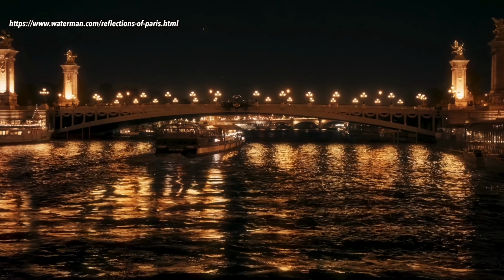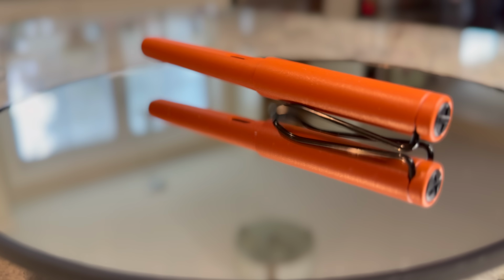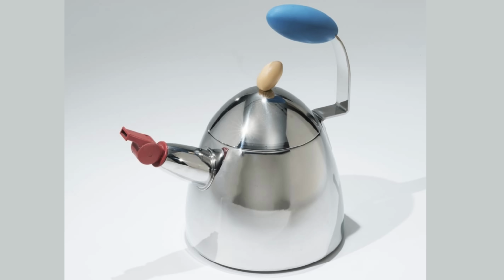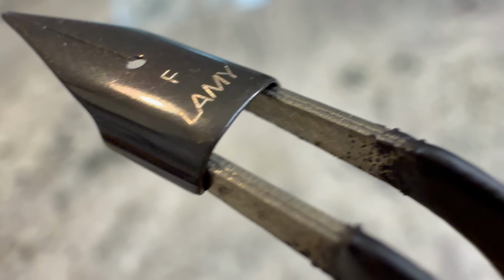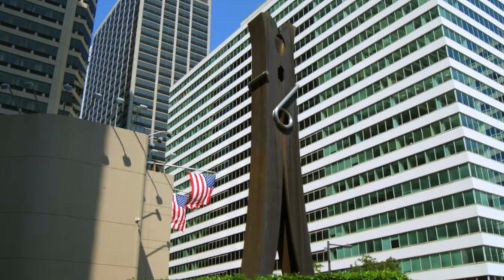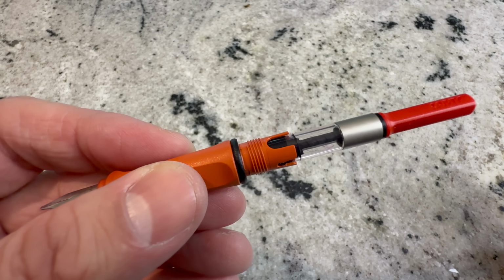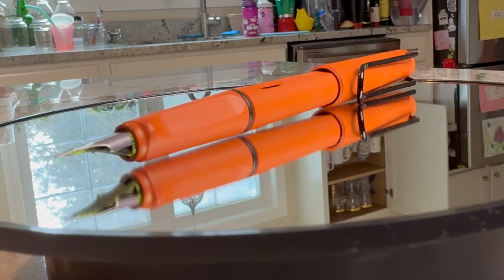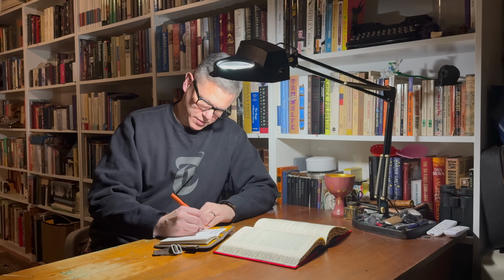Why I Chose THIS Lamy Safari Over Another Montblanc!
The Lamy Safari Fountain Pen! Wow! So much to speak of. An absolute design icon. A unique fountain pen with an excellent nib!

Join me today, Won't You? As I dive into the design of the Lamy Safari and the era it was born into.

I have no affilation with this company, except that Joost is my friend.